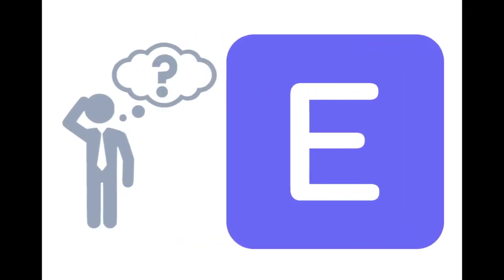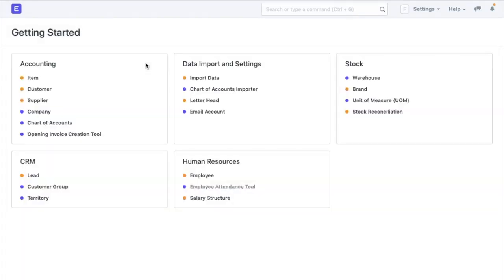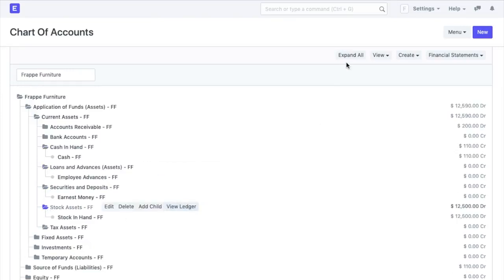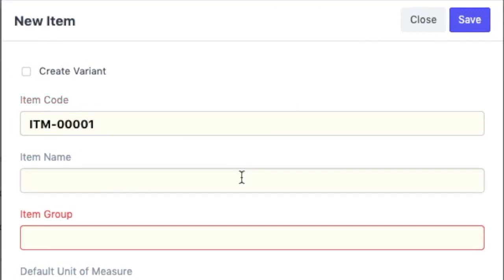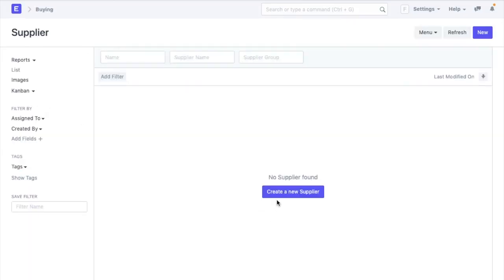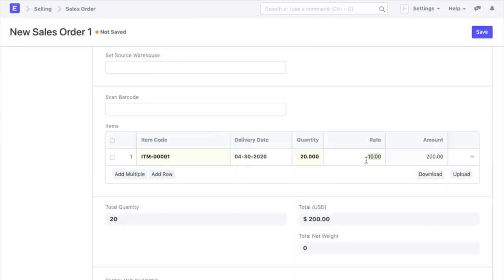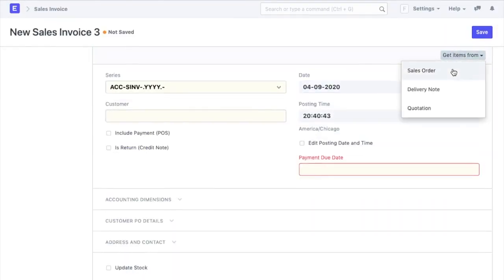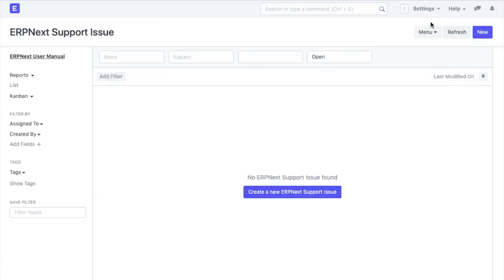Getting Started with ERPNext ERP tutorial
Welcome to Frappe Academy!

Signed up for ERPNext but finding it difficult to set up your account?

Let us help you out. In this step-by-step ERP tutorial, we are going to help you set up your basic masters in your ERPNext account. By the end of this video, you will be ready to even record a couple of transactions.

Intro: (0:00)

What is an ERP?: (0:31)
Introduction to ERPNext: (1:14)
Setting up Company: (1:55)
Chart of Accounts: (2:26)
Adding Items (3:35)
Adding a Customer: (4:33)
Adding a Supplier: (5:16)
Creating a Sales Order: (5:42)

Creating an Invoice: (7:19)
Looking at Financial Statements: (8:03)

Yet to sign up for a free ERPNext trial? Start your 14-day trial now!

Watch this space for more videos from Frappe Academy: The official ERPNext no-touch learning program.